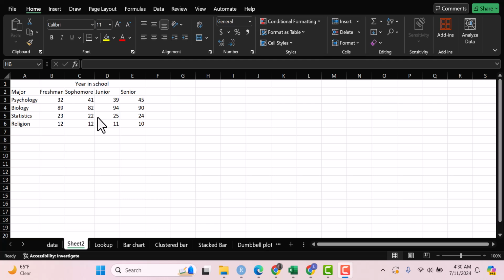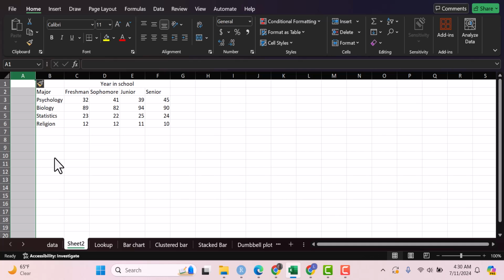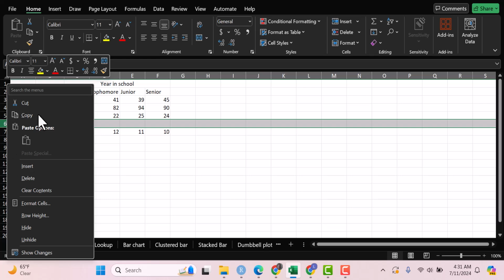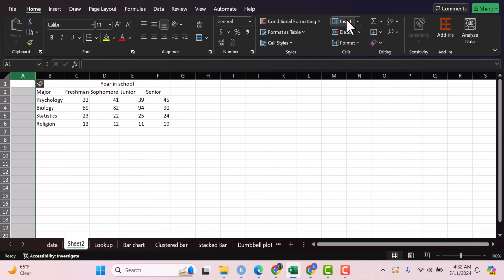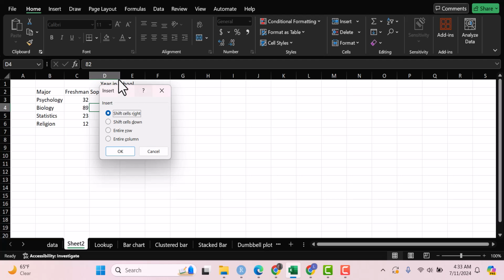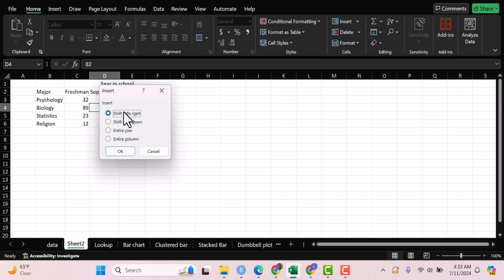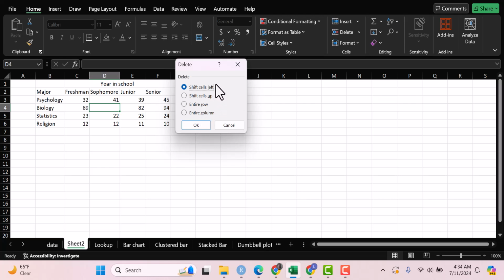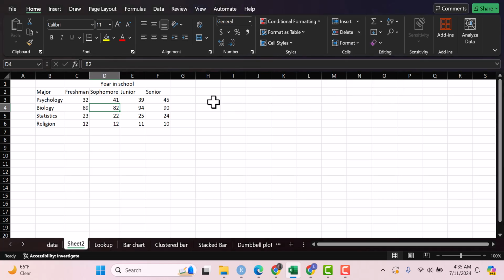Inserting and Deleting Columns, Rows, and Cells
Goes over different ways to insert and delete columns, rows, and cells.